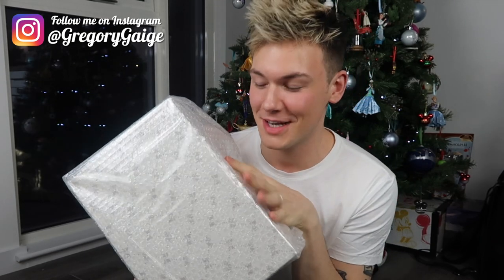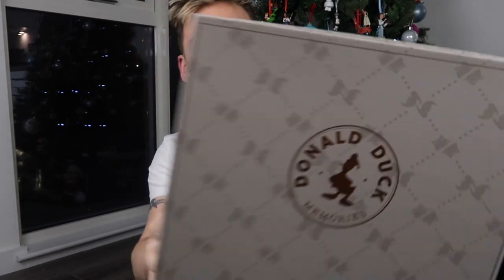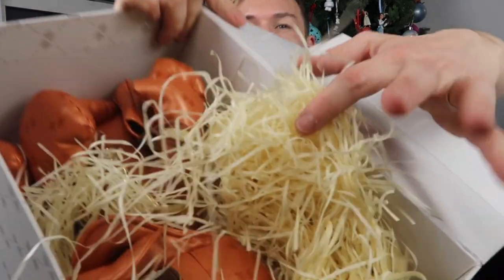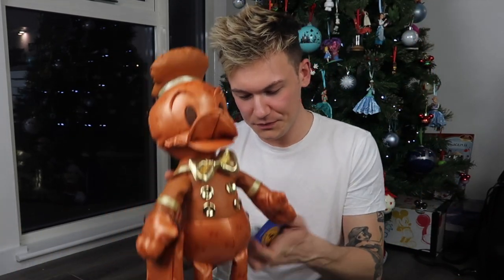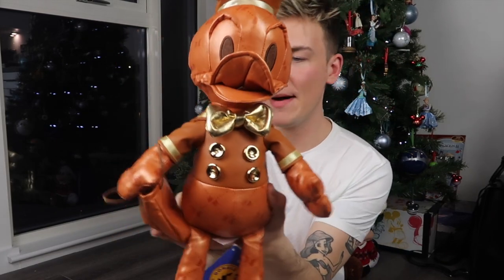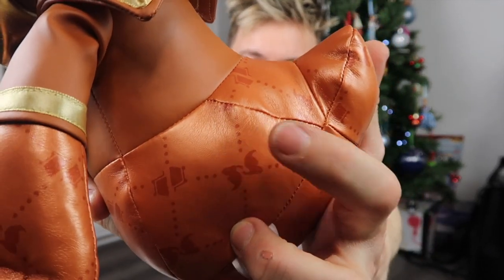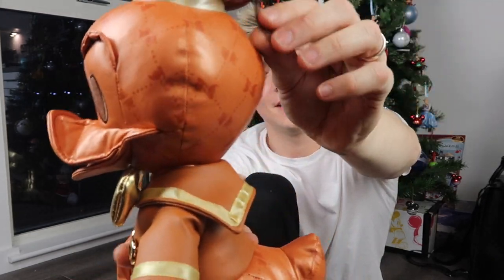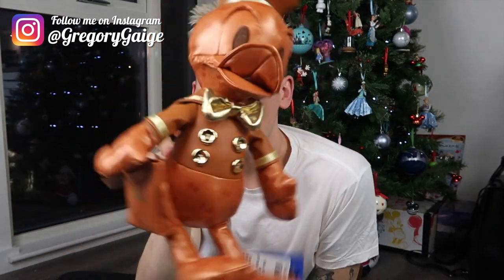Donald Duck Memories Collection | Review #11 November 2019 | Disney Store Plush Shanghai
Disney Store Shanghai released the 11th in the series of the Donald Duck Memories Collection this month and I had to get my hands on him! I ordered him from a pickup service on instagram and I review the eleventh Donald plush (November) in this video!

"Celebrate Donald Duck's 85th anniversary with our exclusive monthly limited-release collectible series of twelve unique designs inspired by Donald's adventures through the years. Revel in the joy that Donald has brought to generations by collecting them all!"

I ordered my Donald through a pickup service on Instagram.